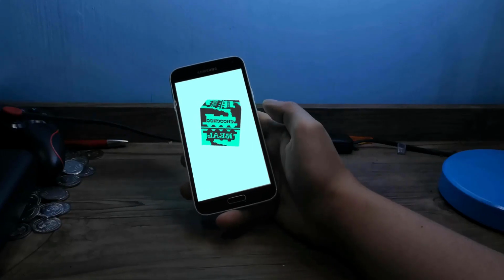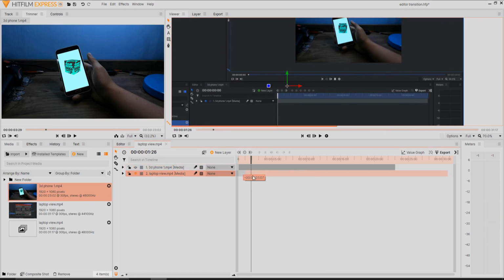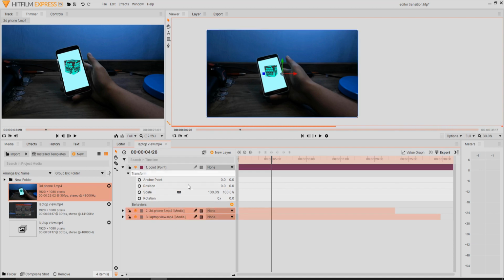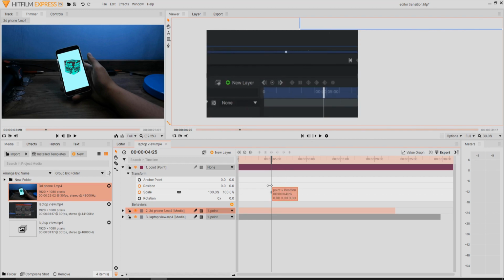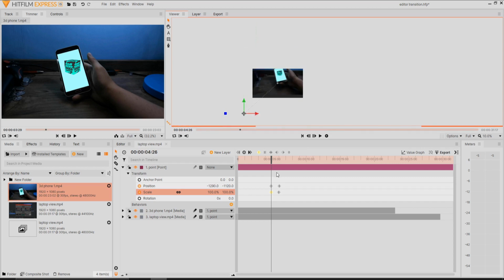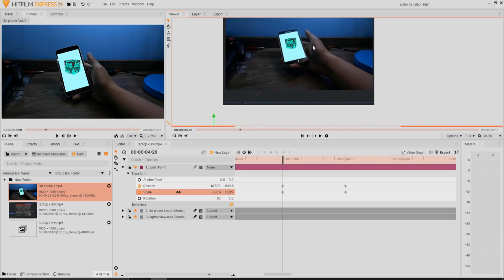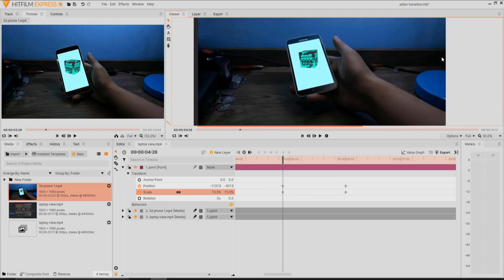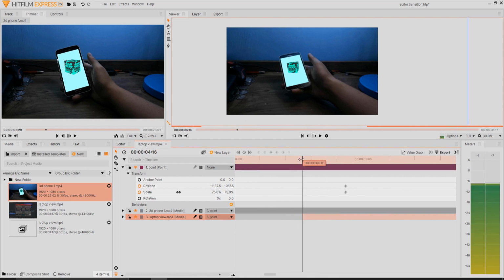How to do a screen transition in hitfilm express